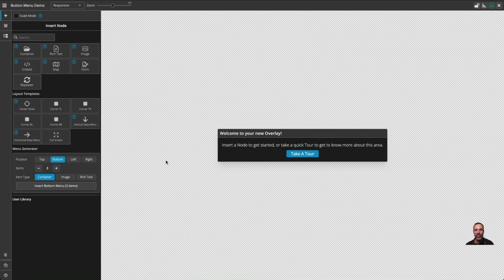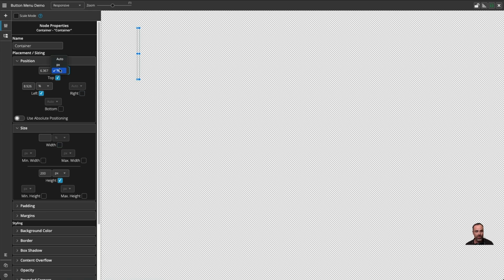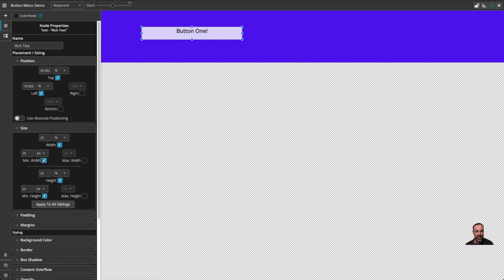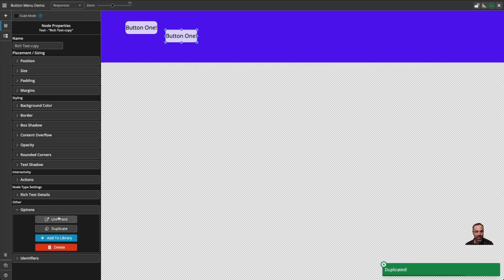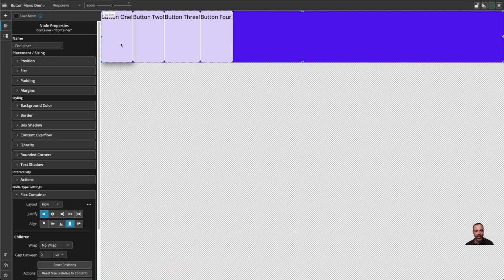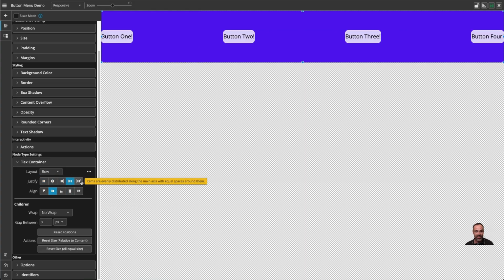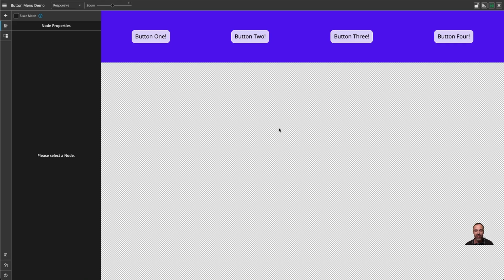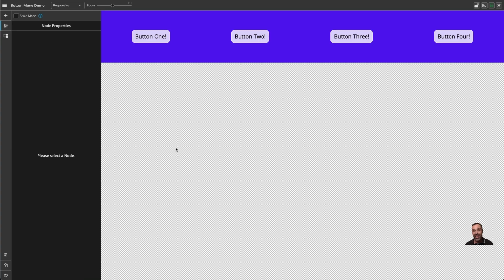Flex Containers: Build Menus, Buttons, and Perfectly Aligned Layouts & Items in Overlays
Learn how to use Flex Containers in SeekBeak's Overlay Editor to build polished menus and button layouts — no code required. In this tutorial, we walk through creating menus from scratch, adding buttons, and using row/column alignment and distribution to get everything looking just right.